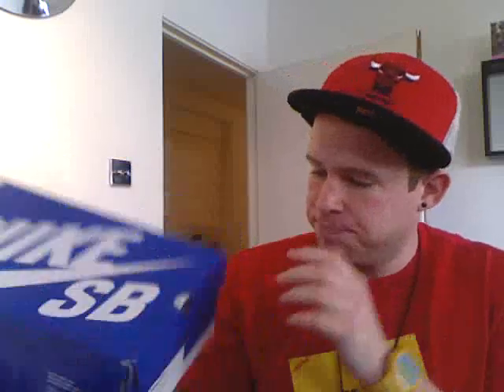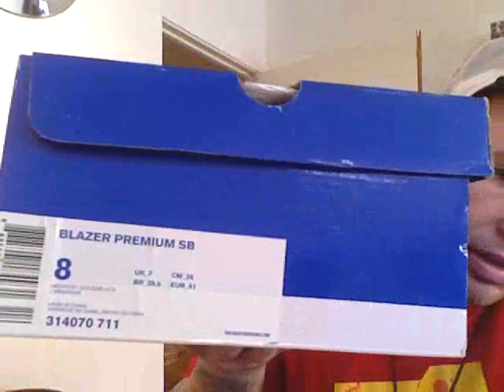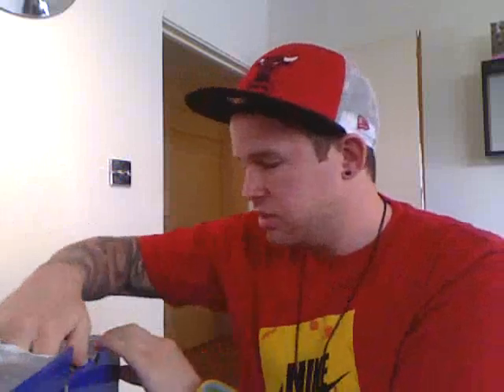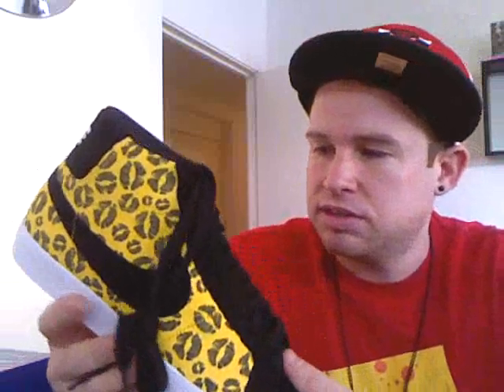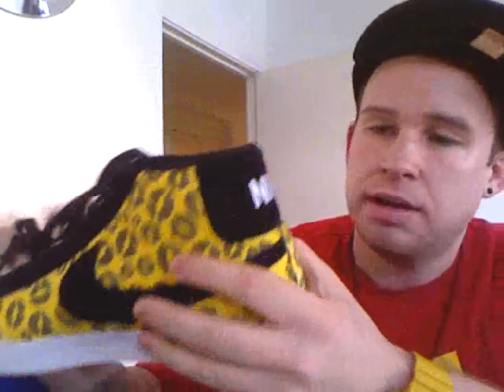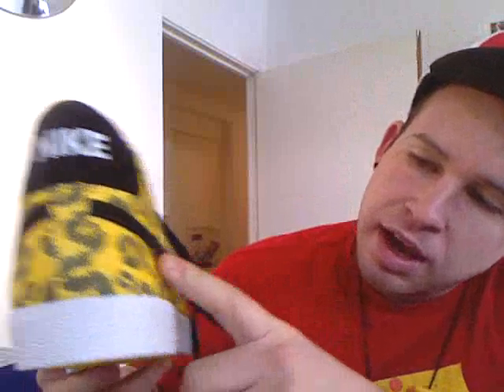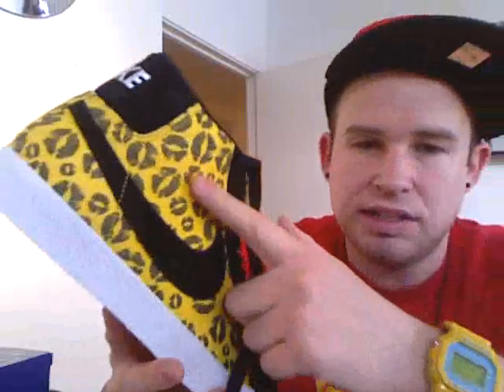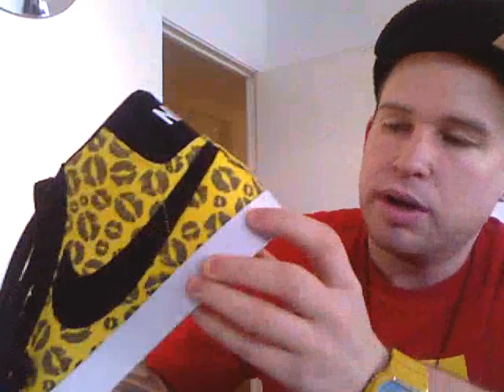Sneakafreaka83: Nike SB 'Kiss' video #1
Hi Guys hit me back with any offers or trades remember to comment rate and subscribe as at 100 subs I will be doing a SB give away to promote my upcoming shop ... Peace.